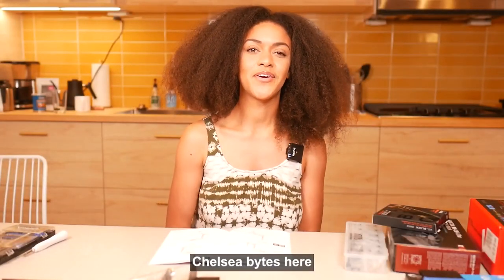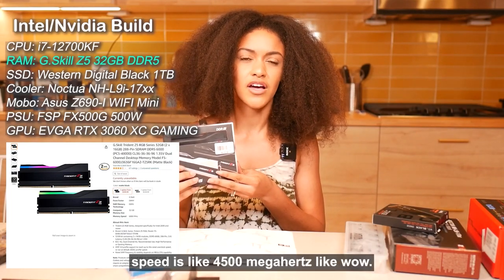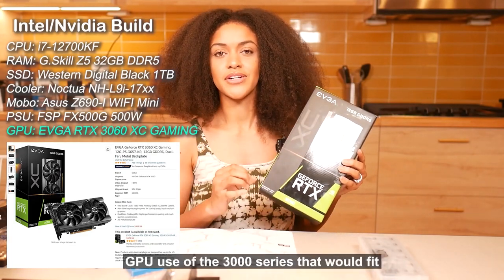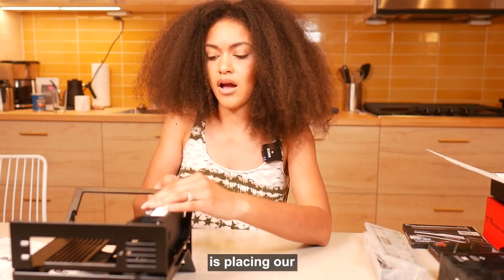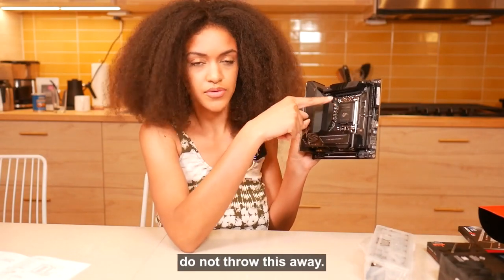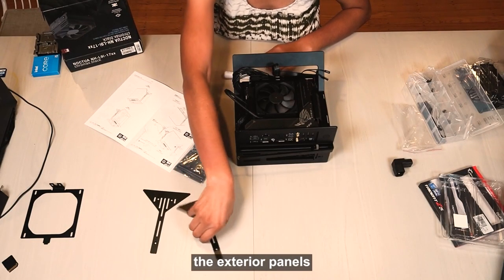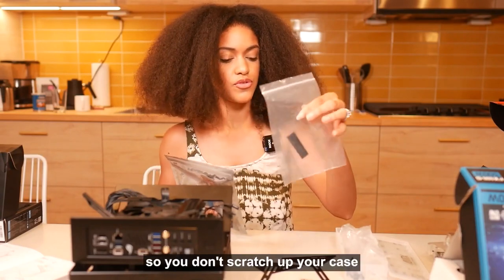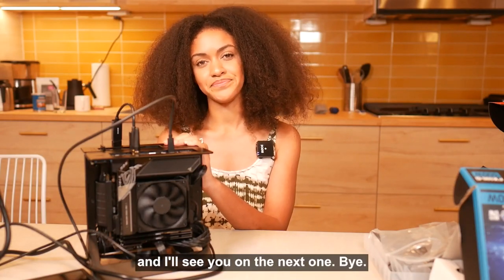We Built the SMALLEST Powerful Mini ITX PC - XTIA Xproto Mini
Another PC build in the books, and it's my SMALLEST one yet! This time I had a couple of goals:
1. Build with XTIA again as it had been awhile since I used one of their cases
2. Make the build as small and as PORTABLE as possible (more on this later)
3. Include dedicated 3000 series GPU
4. Include DDR5 capabilities

And I think we did just that! This particular Xproto case made it really easy to keep all the components compact and is REALLY going to help with my Travel Streaming Kit (aka my "To-Go Box")... so keep an eye out for that follow-up video (It's HERE NOW

I'd appreciate y'all showing some love by sharing, liking, and commenting below! And as always, a subscription wouldn't hurt either! We'd love to have you as a part of the Byte Command!

TIMESTAMPS

00:00 - Introduction
00:43 - Part Breakdown: CPU
01:14 - Part Breakdown: Memory
01:45 - Part Breakdown: Disk
01:54 - Part Breakdown: CPU Cooler
02:03 - Part Breakdown: Motherboard
02:43 - Part Breakdown: Power Supply
02:56 - Part Breakdown: GPU
03:19 - START THE BUILD w/ The XTIA XPROTO-Mini
04:55 - The Build: Installing the PSU
05:21 - The Build: Working on the MOBO
05:50 - The Build: Protip #1 - Keep your CPU Socket Cover!
06:18 - The Build: Installing the RAM
06:41 - The Build: Installing the CPU Cooler
07:51 - The Build: Protip #2 - Leave Yourself Room!
08:59 - The Build: XPROTO-Mini Mesh-U-Shell
09:56 - The Build: Last Step! The WiFi Antennae
10:10 - It POSTED! And Wrap Up